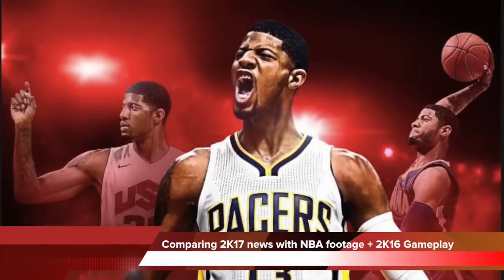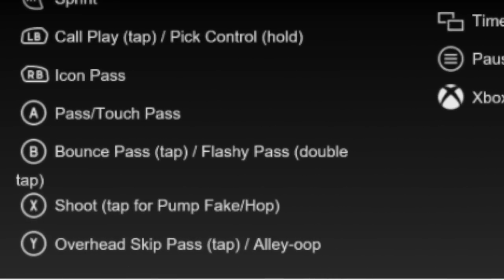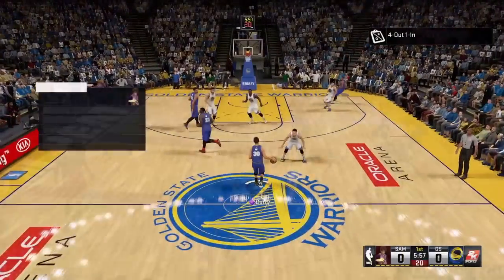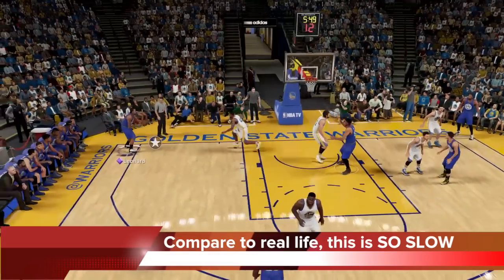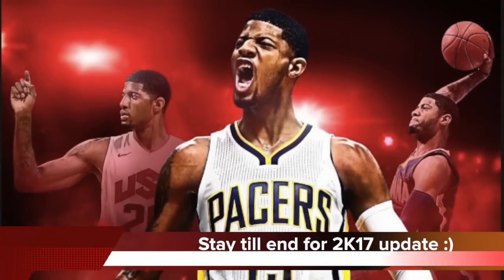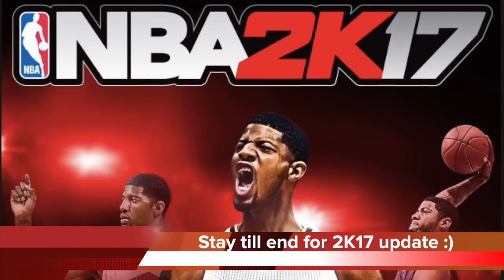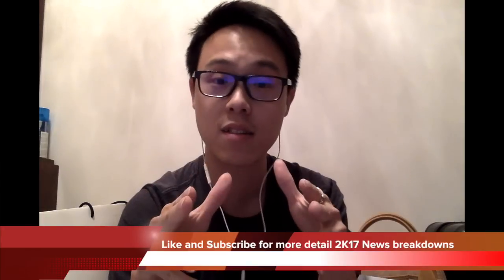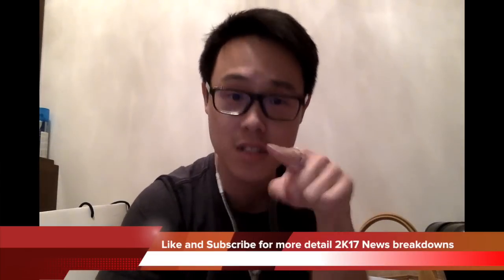NBA 2K17 vs NBA 2K16 Advance Control News: Passing Overhead Skip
NBA 2K17 News. NBA 2K17 Gameplay. NBA 2K17 Advance Controls. NBA 2K17 Passing. NBA 2K17 vs NBA 2K16. NBA 2K17 Passing Controls